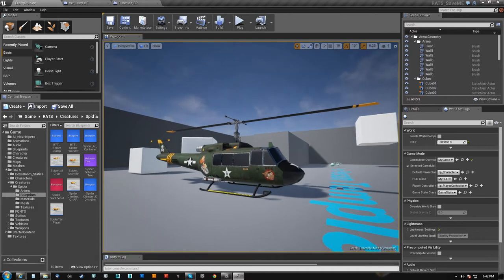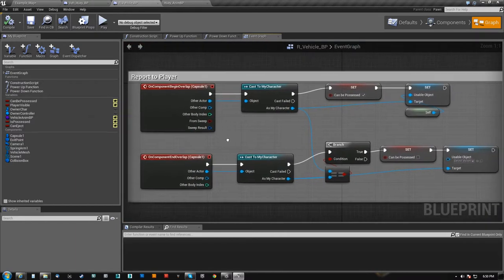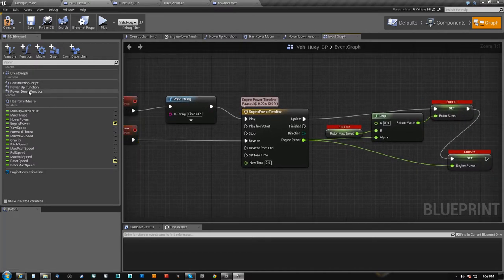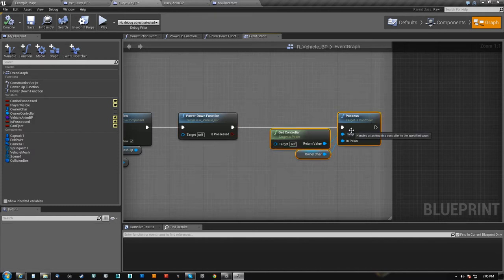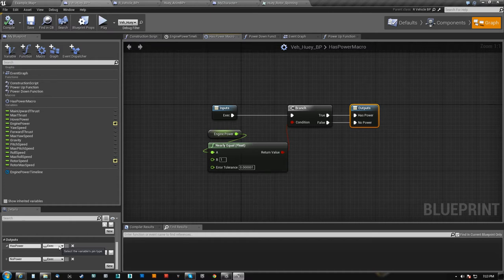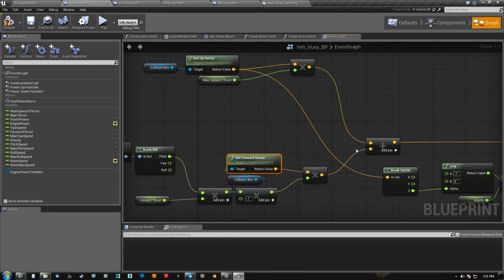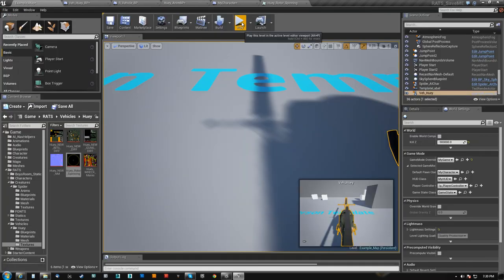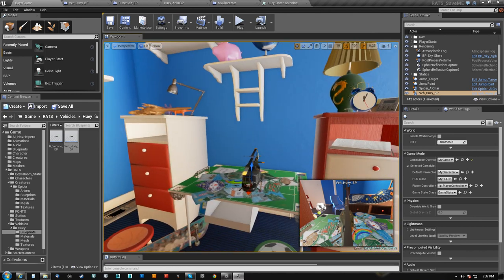UE4 HelicopterDemo Tutorial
A demonstration and how-to tutorial on setting up a helicopter inside of UE4 with basic controls akin to the Battlefield series. This can be entered and exited, or directly spawned as.

Obviously it's quite early in the vehicle's development, but it is well on its way to being completed and really quite fun to operate.